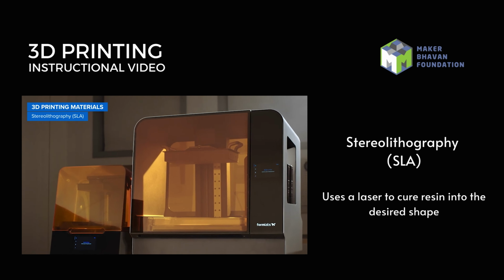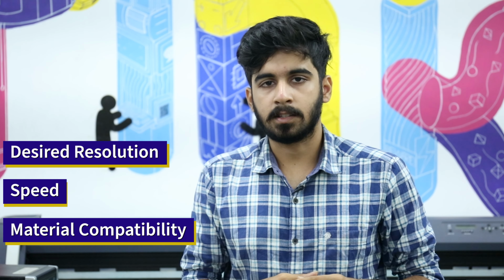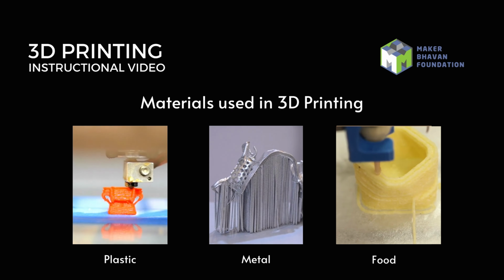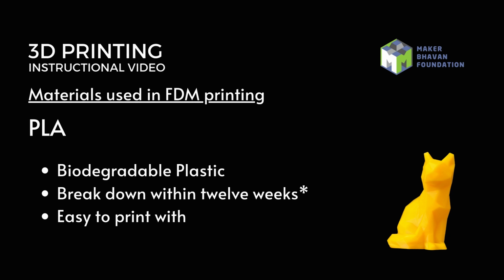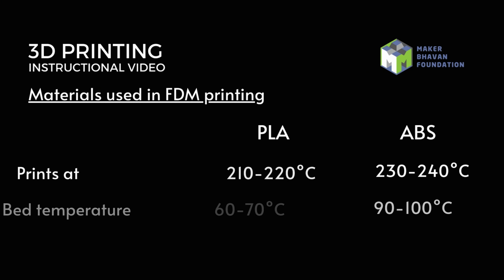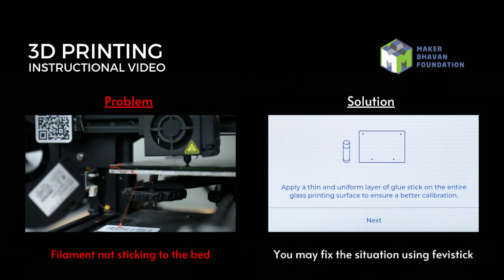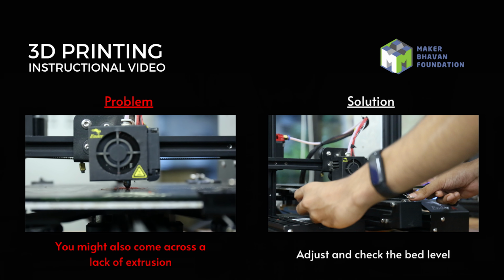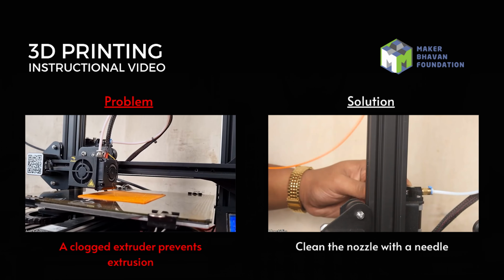3D Printer Hardware & Debugging Faults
00:00 Introduction
00:48 Manufacturing Process
00:56 Fused Deposition Modeling (FDM)
01:08 Stereolithography (SLA)
01:14 Selective Laser Sintering (SLS)
01:30 Parts of a 3D printer
02:01 Materials used in 3D printing
02:18 PLA
02:27 ABS
02:32 PETG
02:58 Common Problems
03:14 Filament not sticking to the bed
03:30 Lack of extrusion
03:48 Clogged extruder
04:15 Thermal runaway
04:42 Conclusion

Script and video credit: Technoventor
Location: IIT Gandhinagar
Videography and edit - The academic studio India